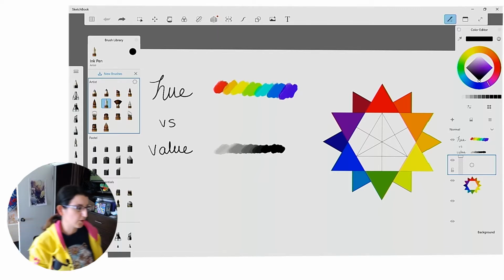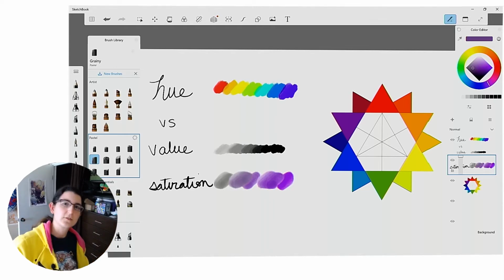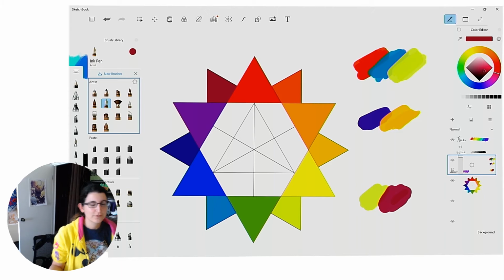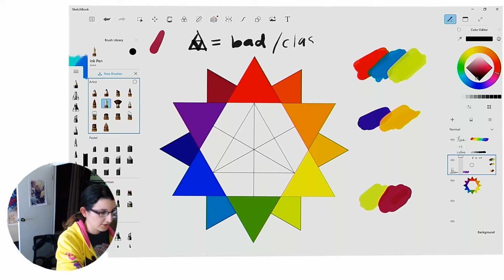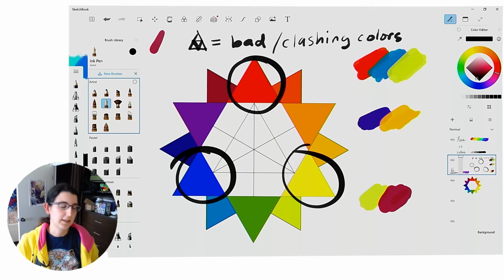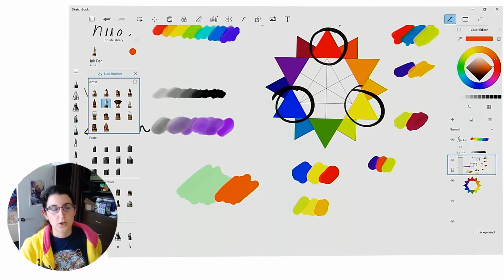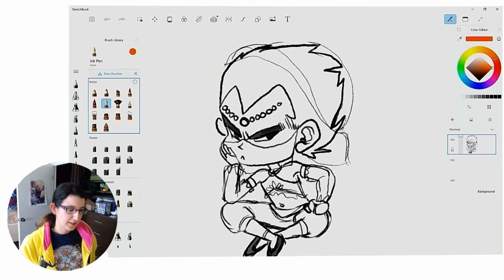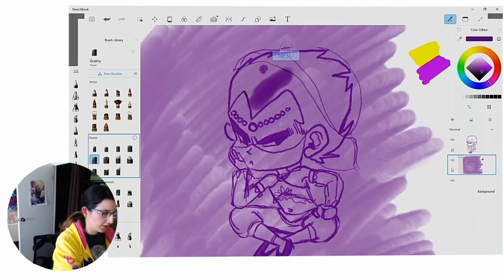Uses and pitfalls of Complementary and Split Complement palettes [Color Lesson 3]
What things should you avoid with complementary colors? What is and how do you use complementary colors? What is a split complement color palette? Answers to these questions and more to help you get better colors in your artwork.

SUMMARY

- Review
  - Hue: where on the rainbow a color is
  - Value: how light/dark a color is
- Complementary color
  - Colors on opposite sides of the color wheel. E.g. yellow + purple | red + green | blue + orange | blue-green + red-orange
  - Complimentary colors tend to go well together
- Split Complement
  - similar to complement and analogous. a color and two colors beside the opposing color
  - E.g. blue + red-orange + yellow-orange
- Watch out for
  - red + green - might look like Christmas
  - triforce of colors usually clash e.g. red + yellow + blue | green + purple + orange
- Demo with Vegeta as a Gerudo from Breath of the Wild using compliment and split complement palettes
- Color QnA